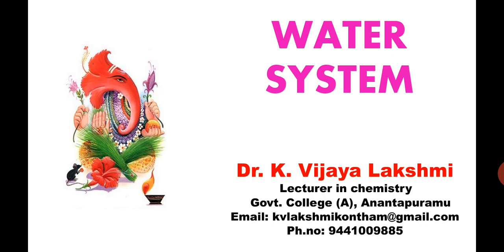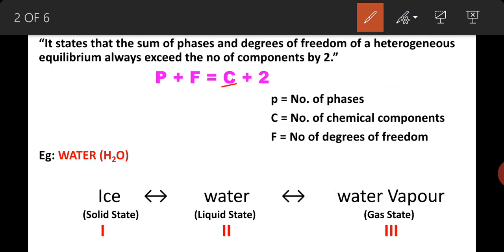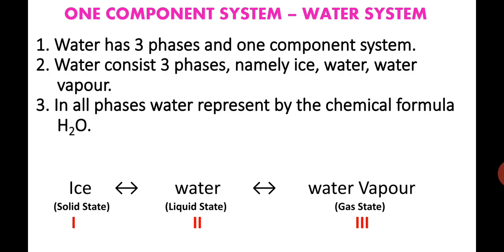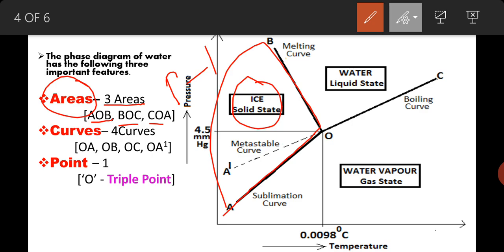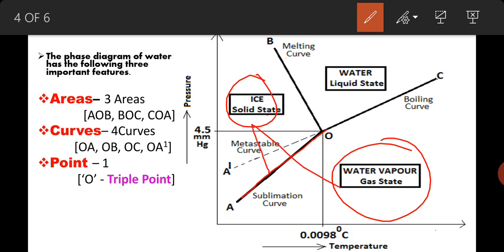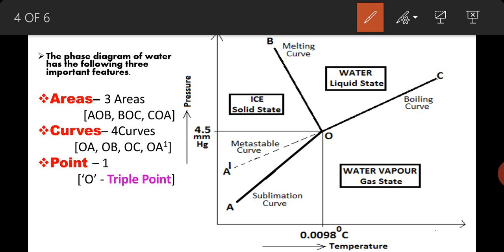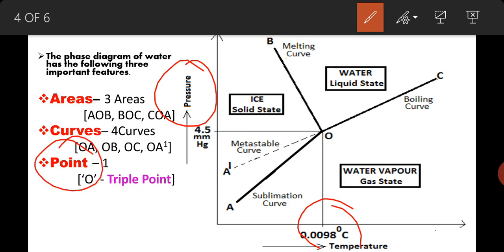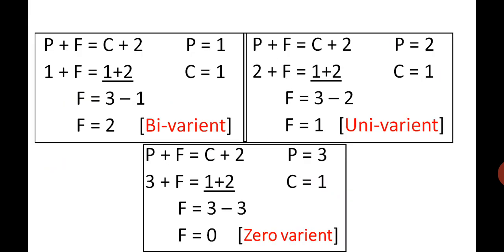Phase diagram of water system - EM - Dr. K. Vijaya Lakshmi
Useful for iv semester B. Sc. Chemistry students.